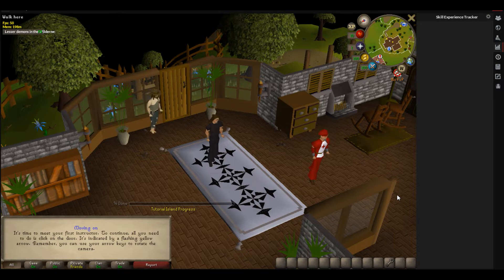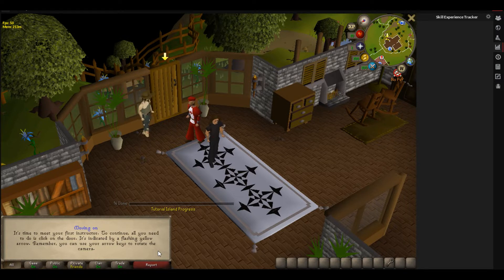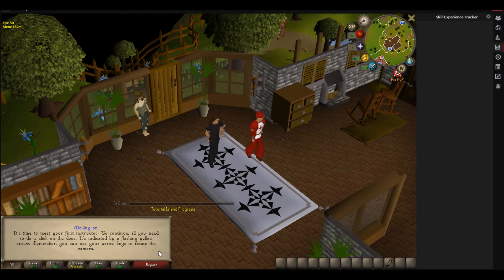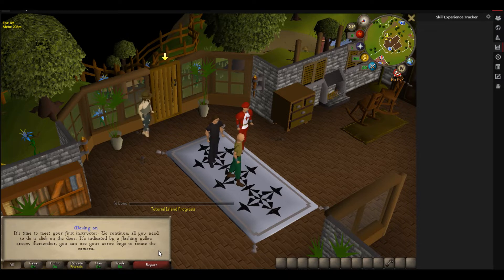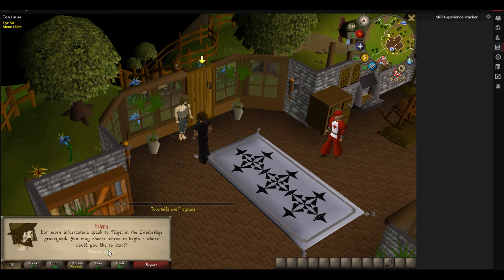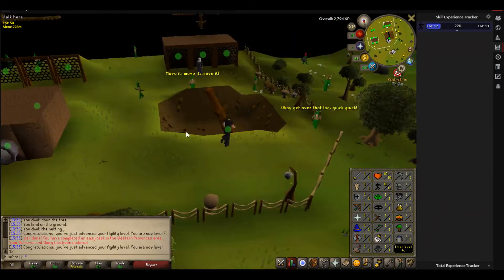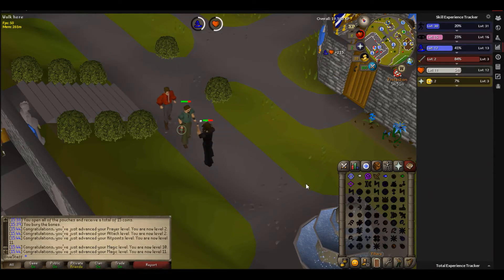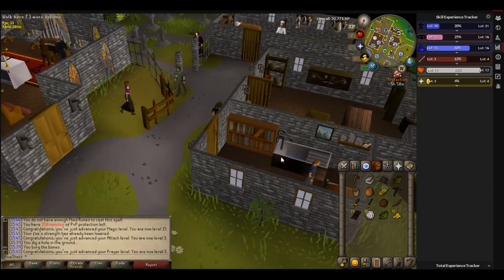OSRS Permanent Deadman Mode Ep1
Hi Guys! Welcome to Ep1 of my Old School Runescape  Permanent Deadman - Race To Rank 1 series. In this episode we get started in the series and try to get up some basic skills whilst I have PVP Protection.

My Gaming Mouse